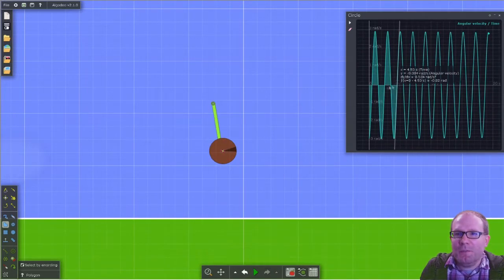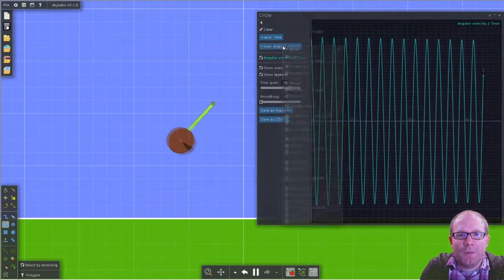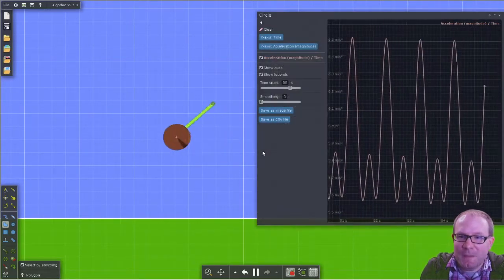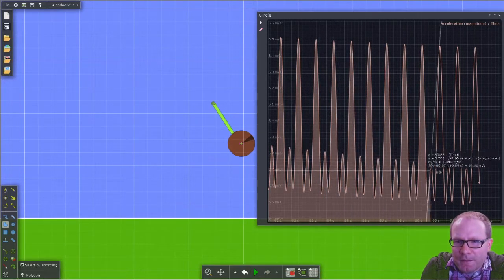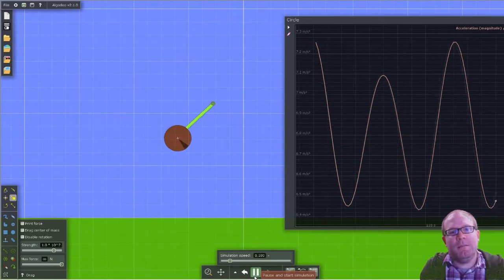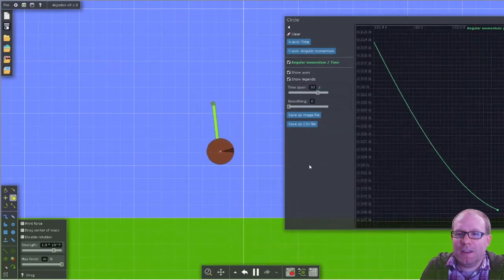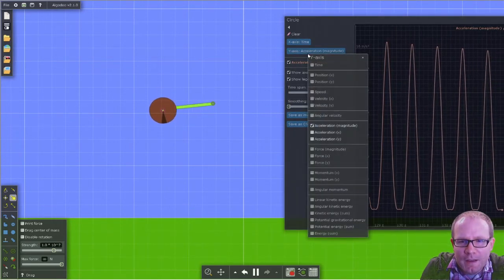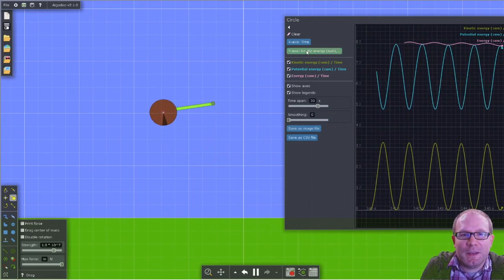Pendulum with Algodoo (Fun with Lagrangians)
Let's find some interesting behavior with a pendulum simulation!
Lagrangian mechanics is a powerful tool for analyzing classical motion.

Guild Wars 2 OC ReMix by Paper Coelacanth: ""Rytlock's Super Critter Rave"" [Rytlock's Crit..] (#4174?),